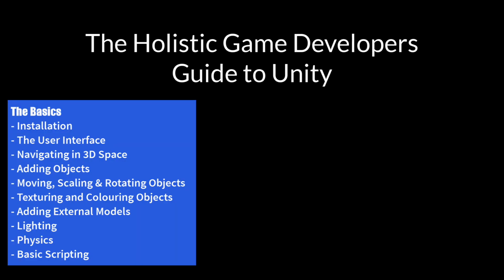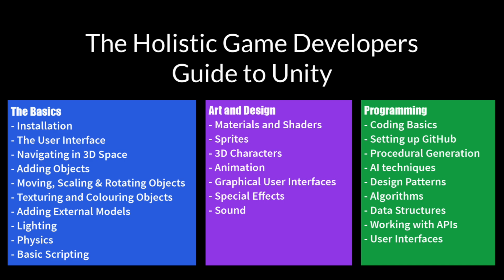0 Welcome to the Holistic Game Developers Guide to Unity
In this video I given an overview of this playlist and discuss some of the topics that will be covered.